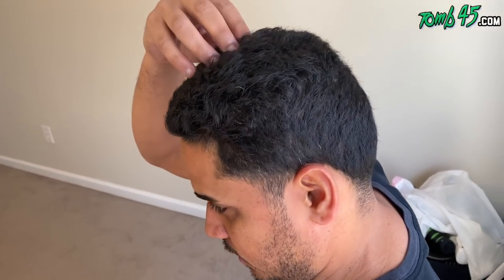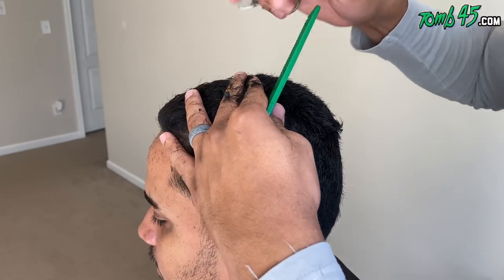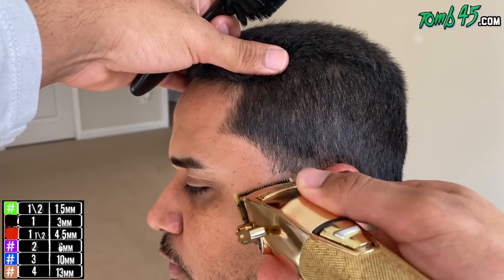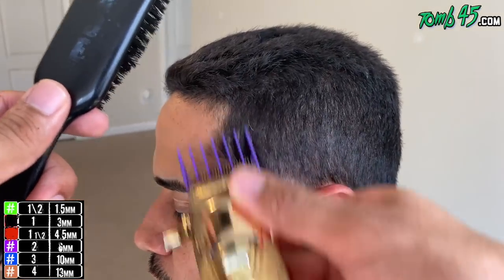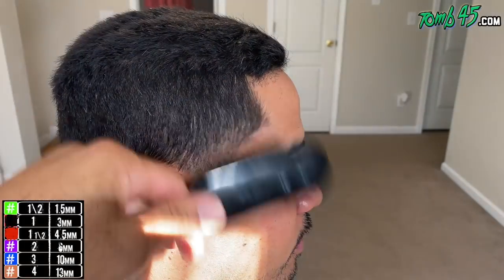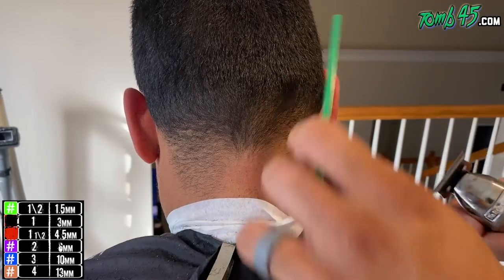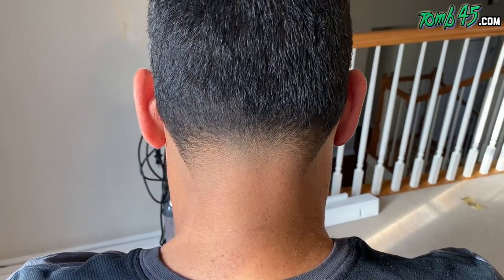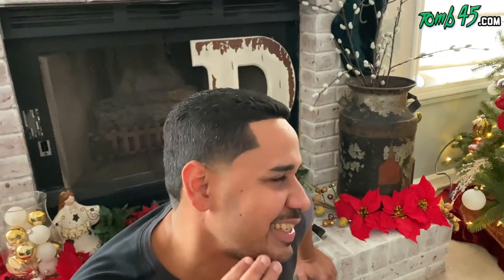Low Taper On This Guy Is IMPOSSIBLE! Taper TRANSFORMATION!